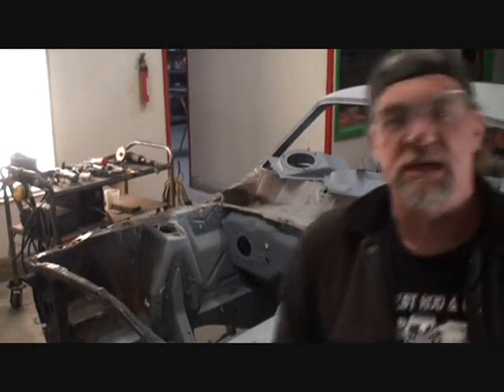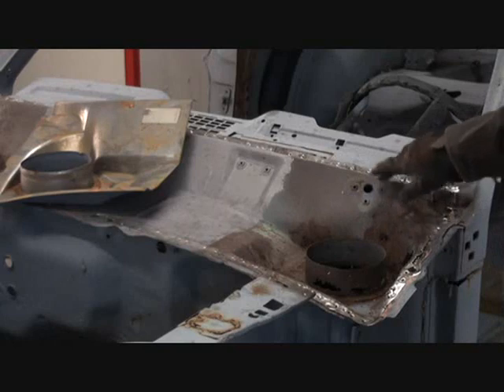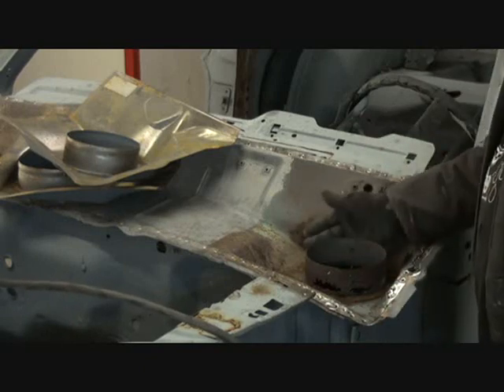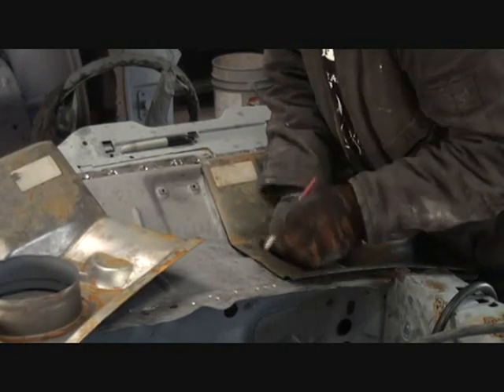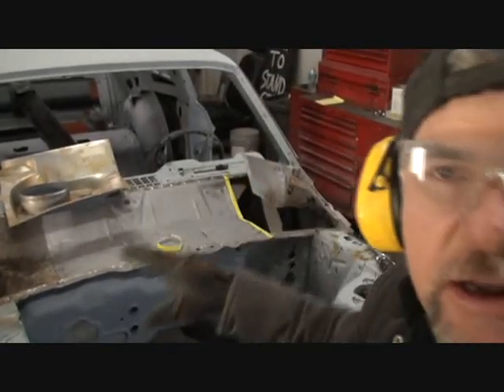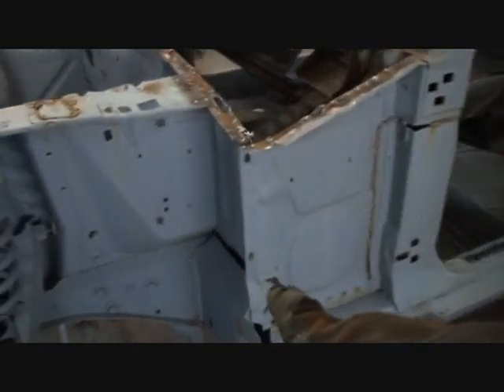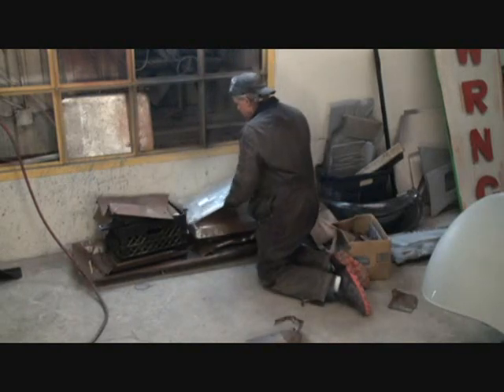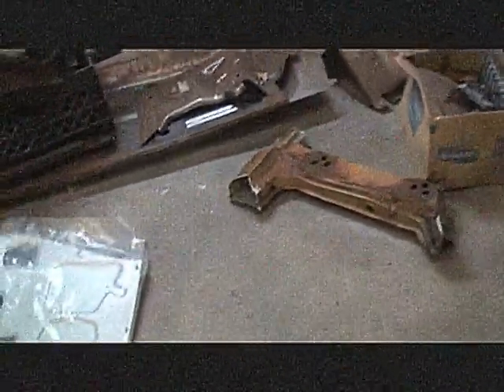How To Restore A Rusted Out Car-Part 1